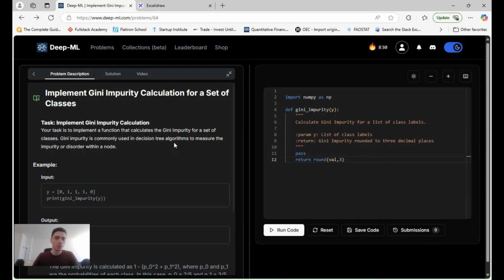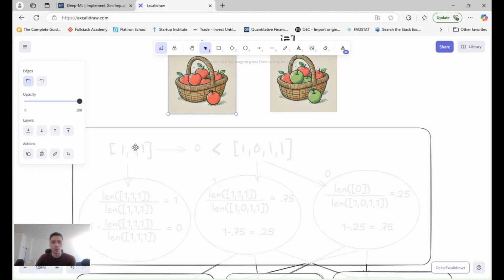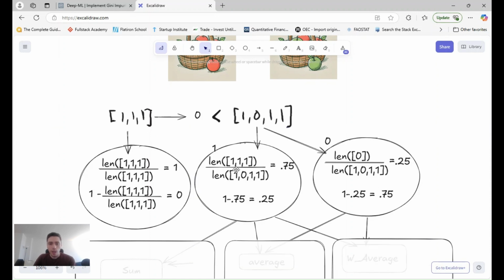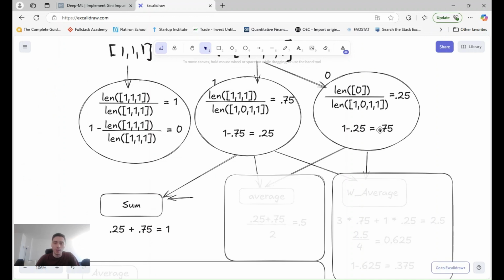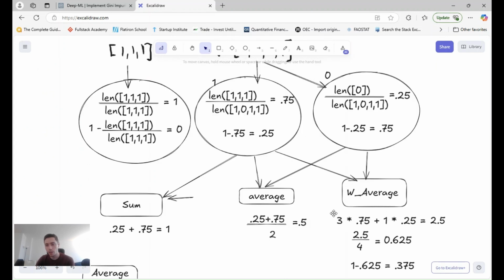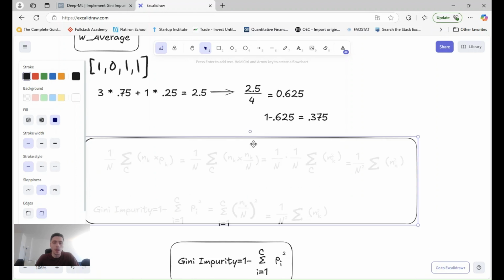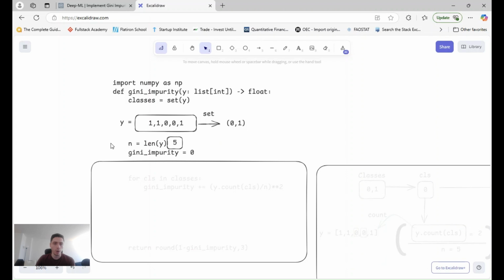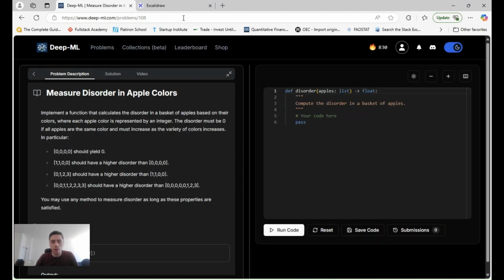Implementing Gini Impurity | Deep-ML Question 64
In this video, we tackle Deep-ML Question 64: Implement Gini Impurity – a fundamental concept in decision tree learning. Gini Impurity measures the likelihood of misclassifying a randomly chosen element in a dataset. It plays a crucial role in splitting nodes when building decision trees.

We'll cover:
✅ What Gini Impurity is and why it matters
✅ The formula and step-by-step calculation
✅ Implementing Gini Impurity in Python
✅ Example test cases to validate our implementation

💬 Have questions?